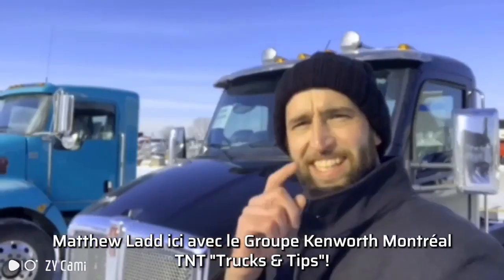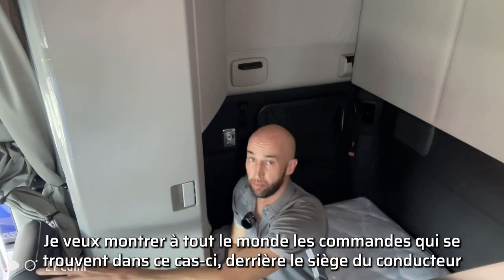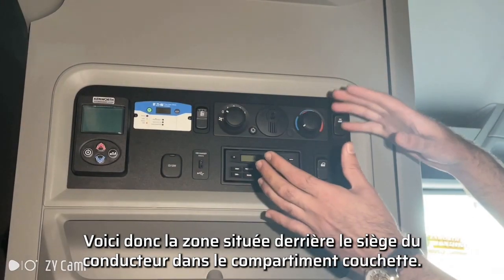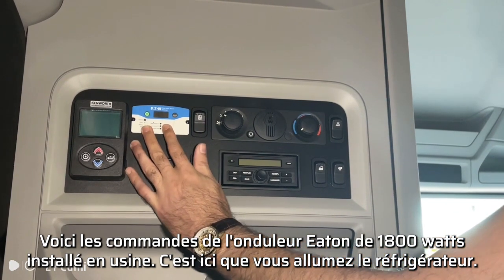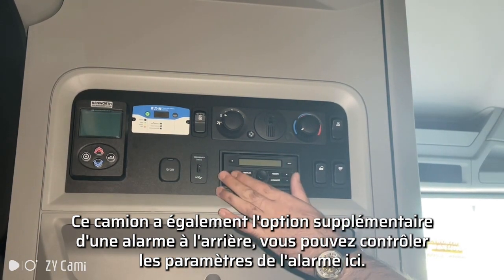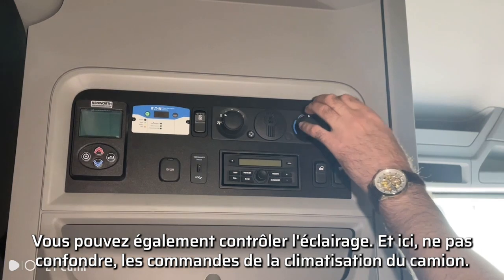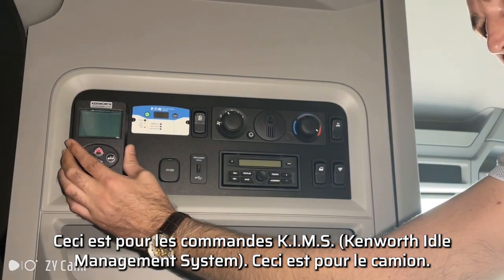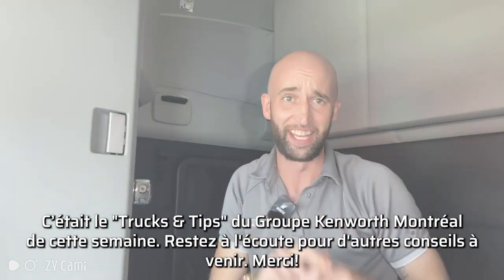Kenworth Sleeper Controls - Contrôles dans la couchette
This week we are looking at the driver controls in the sleeper located on the driver's side of the sleeper area.

Cette semaine on regarde les contrôles dans la couchette situé en arrière du siège chauffeur.

Gardez au courant de tous les vidéos en cherchant et souscrire @trucksntips sur YouTube, Tiktok et Instagram.

MERCH featured in this video / Marchandise en vedette dans cette vidéo:
BOUTIQUE

Matthew Ladd
Be sure to SUBSCRIBE to my channel to be informed of the release of my next videos // Abonnez-vous à ma chaîne pour être informé de la sortie de mes prochaines vidéos :
Be sure to hit that LIKE button, COMMENT any suggestions you would like to be featured in upcoming videos // Pensez à cliquer sur le bouton "J'aime" et à commenter ce que vous aimeriez voir dans les prochaines vidéos.